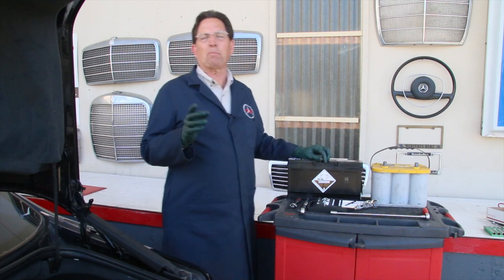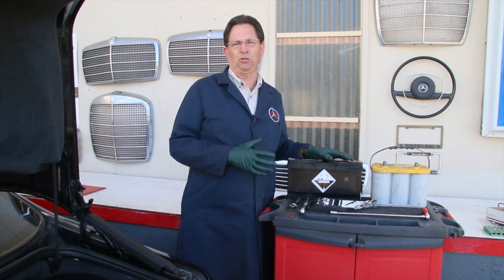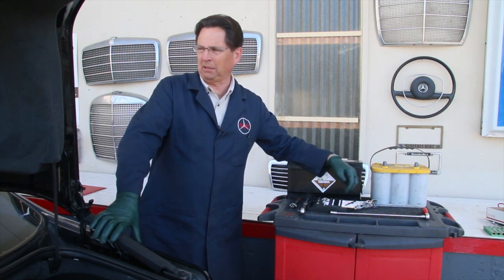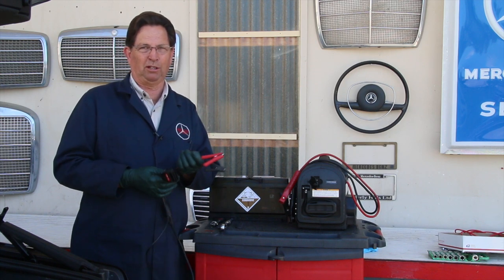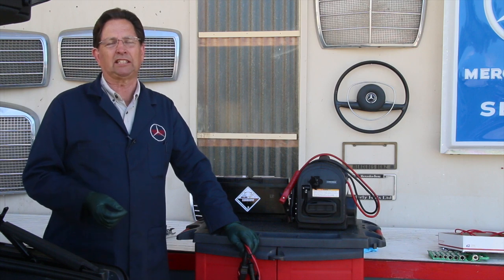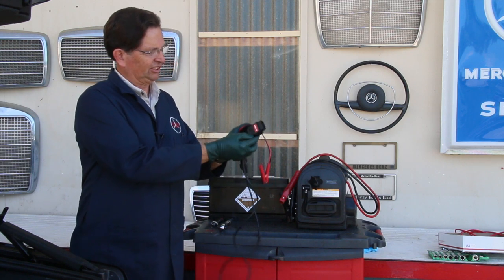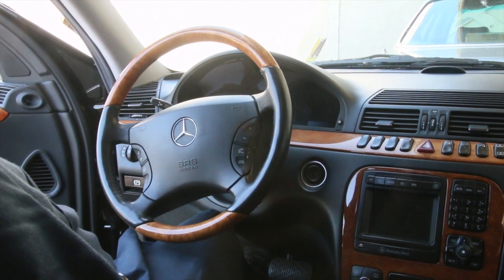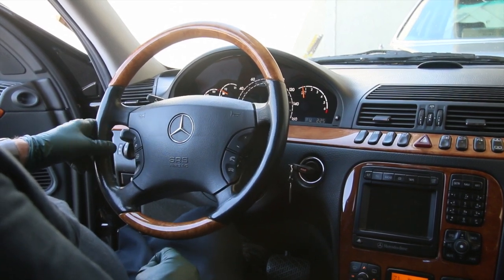How to Replace a Battery in a Complex Computer Controlled Benz: Part 2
In Part 2 of this series Kent Bergsma will show you how to replace a battery without losing your cars computer memory and presets. The newer the car the more critical it is to do it right. Don't just unhook your old battery and connect the new one! He also talks about the advantages of installing an AGM battery. In Part 1 Kent discusses some of the warning signs of a failing battery and how to check your alternator output BEFORE you run out a buy a new battery. This is even more critical in 2000 and newer cars.
To learn how to test your battery to really determine if it needs replacement follow this